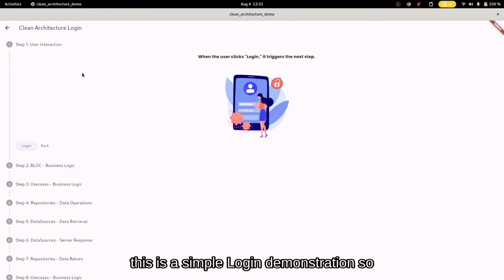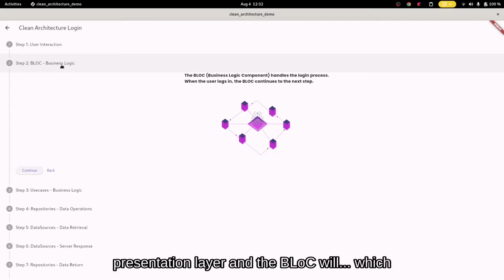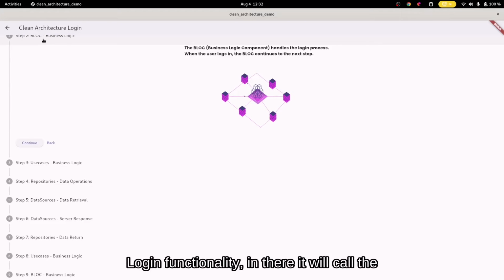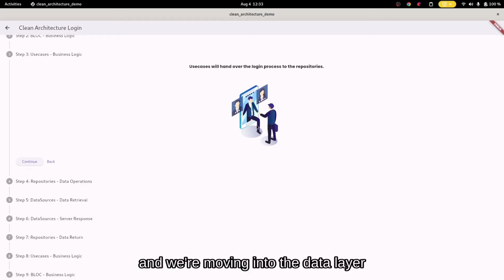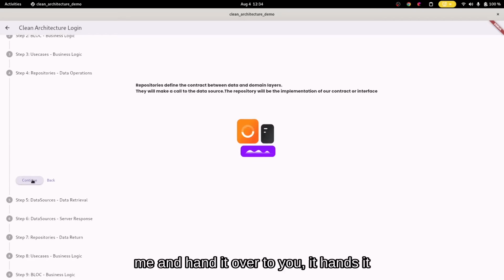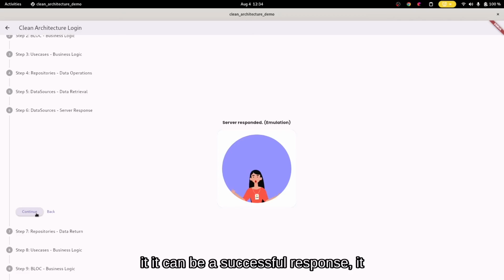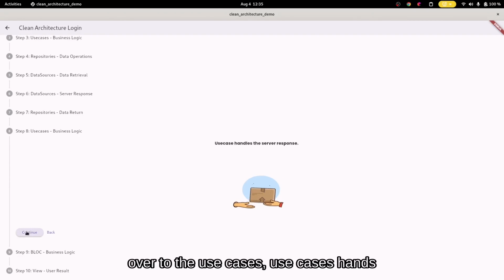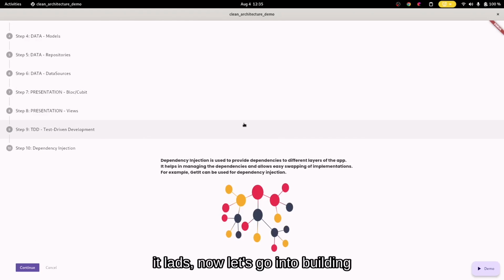Flutter Clean Architecture Quick Overview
Flutter Clean Architecture Simple Demo. Here we talked about clean architecture or software architecture using a simple demo.

About clean architecture add me Twitter/Intagram/Facebook @dbestech